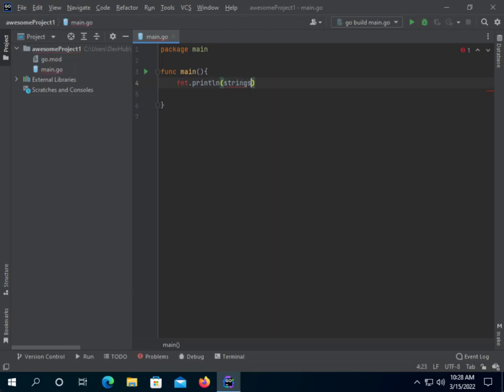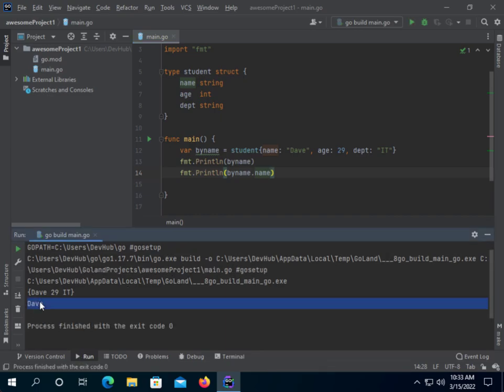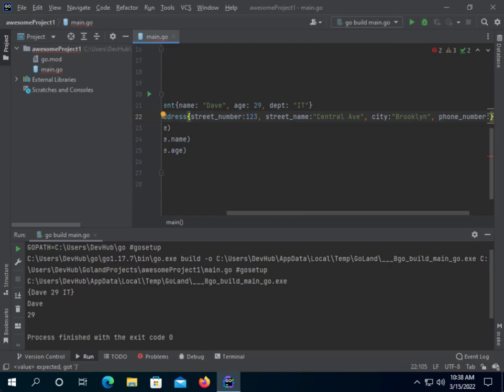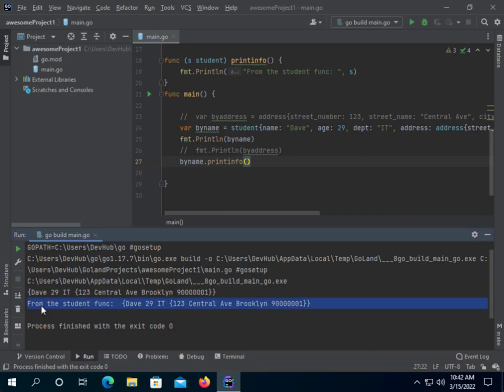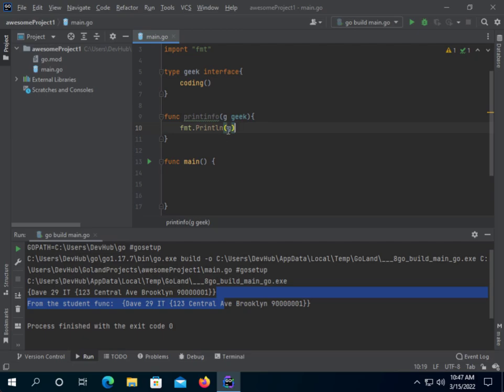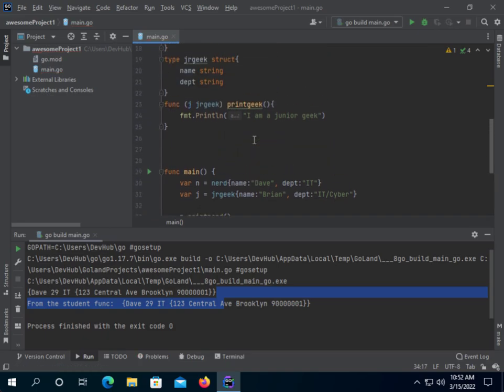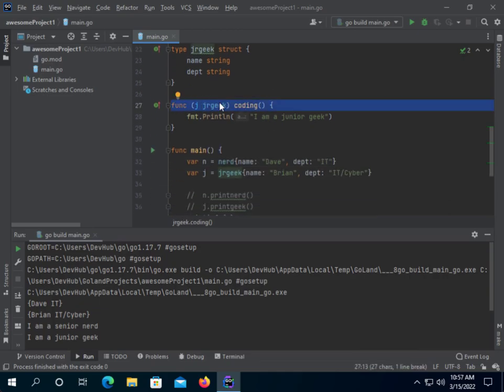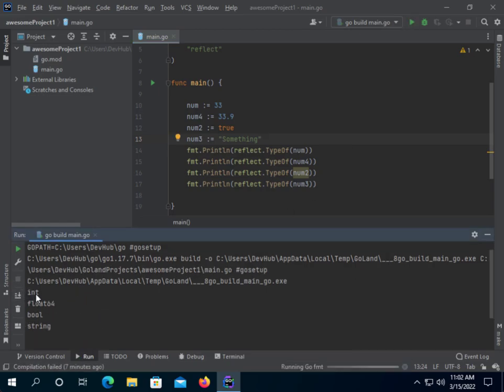Golang Course | Lesson 7 | Struct & Embedded Struct & Interface & Reflect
Today we will learn more about User Defined Type Struct and Embedded Struct and Interface and Reflect.